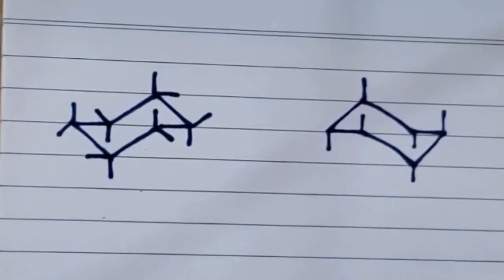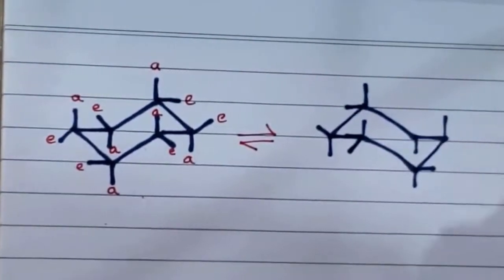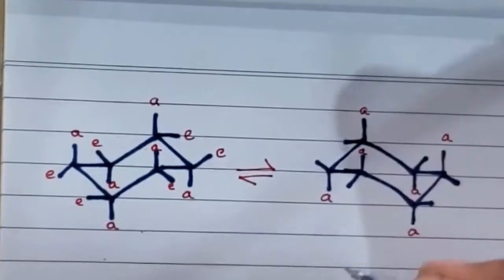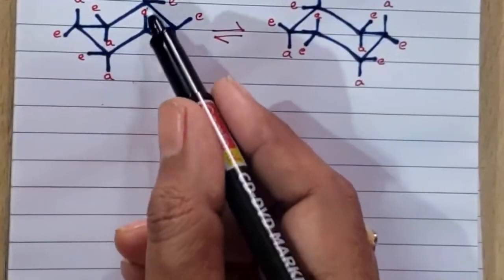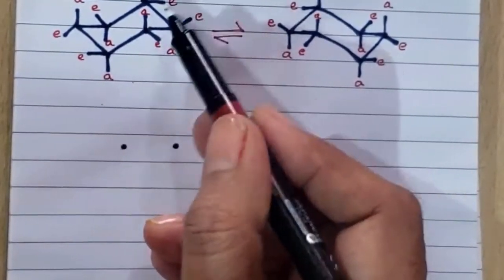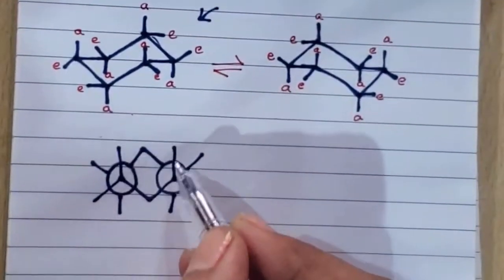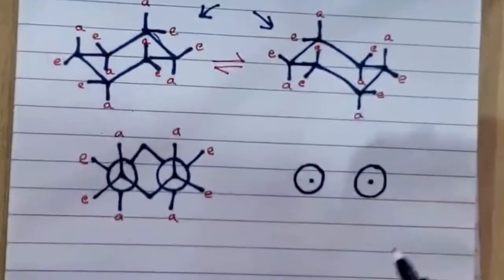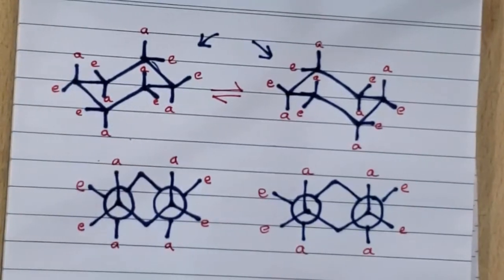how to draw chair conformers of cyclohexane on paper by Dr. Savita Desai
A simple and easy method of  drawing chair conformer of cyclohexane on paper and representation of chair form by Newmann's Projection formula method has been demonstrated by Dr. Savita Desai. Usefull for students and teachers.